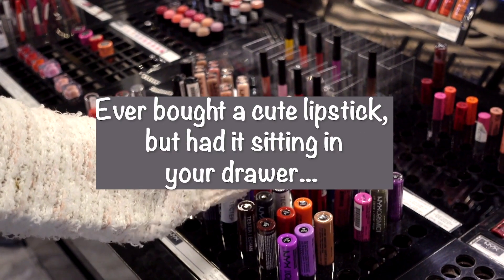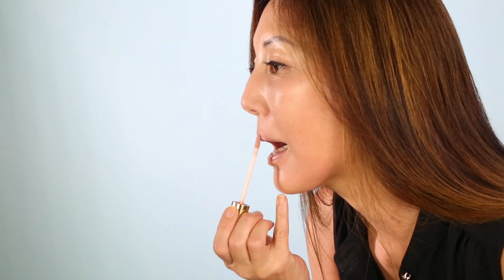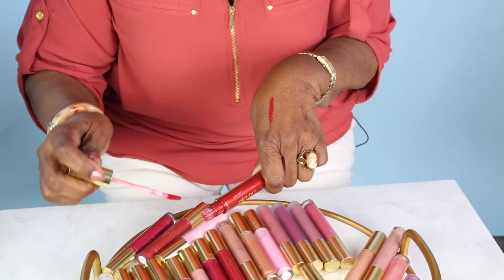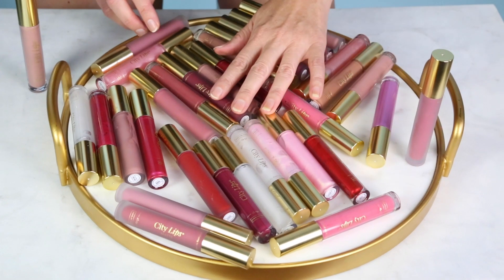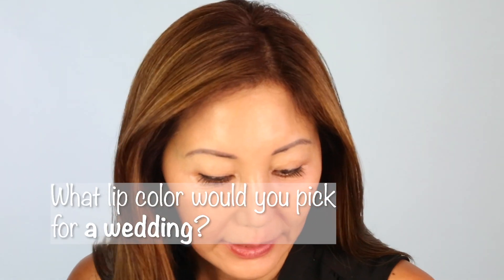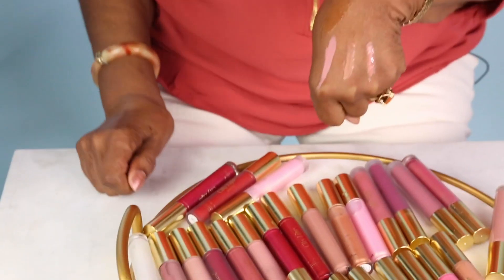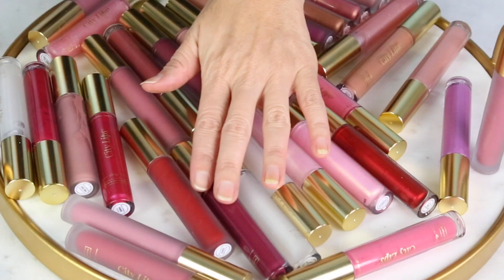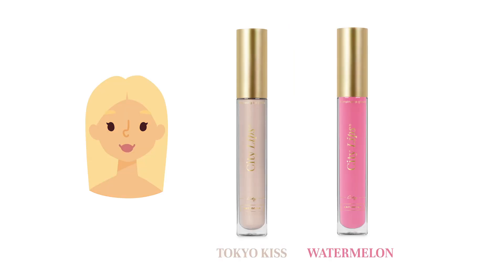LIP COLORS FOR OCCASIONS & SKIN TONES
Pick your favorite City Lips and try these tips for yourself =